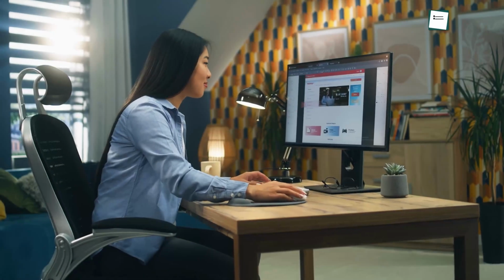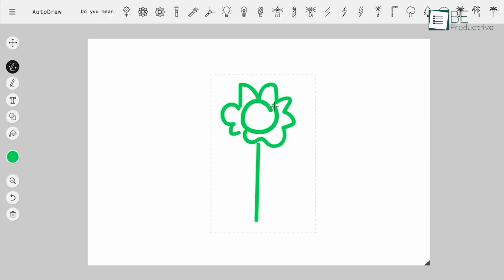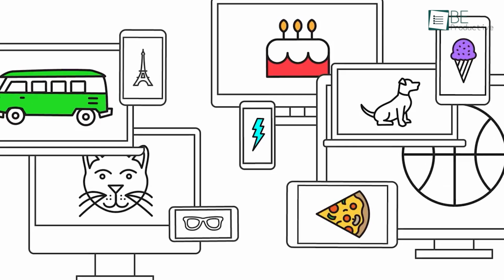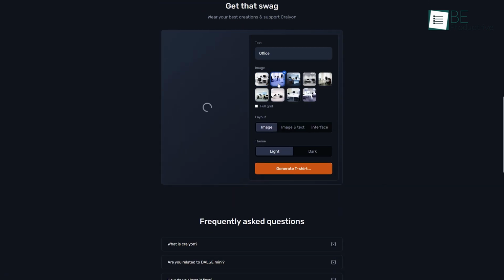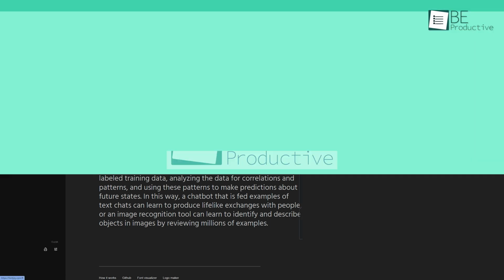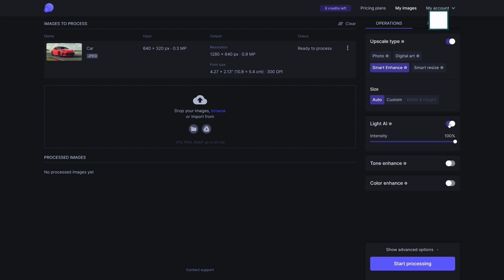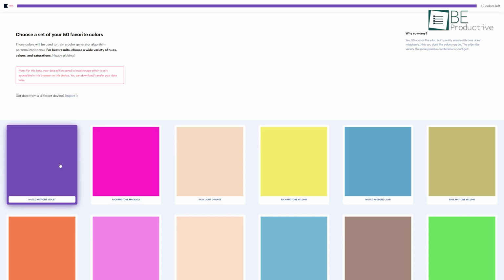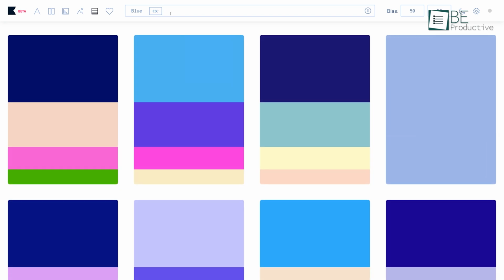Best 5 AI Tools for Designers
Best Ai tools for designers will point you toward tools that vary in terms of functionality, usefulness, and results. However, among all the available tools out there, choosing the right one can be overwhelming.  With that in mind, here is our list of the 5 best AI Tools for Designers.

Auto draw

Craiyon

Font Joy

Let’s enhance

Khroma
Intro and Animation Credit:
10Studio: